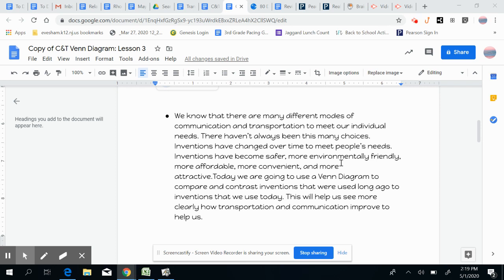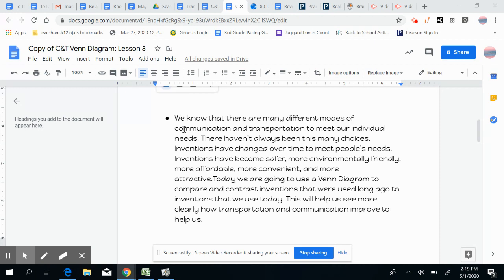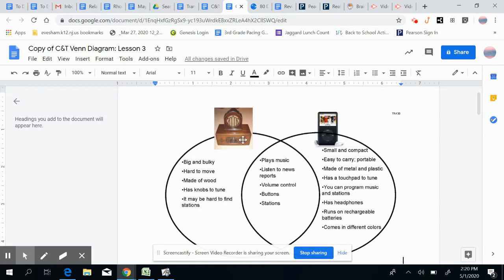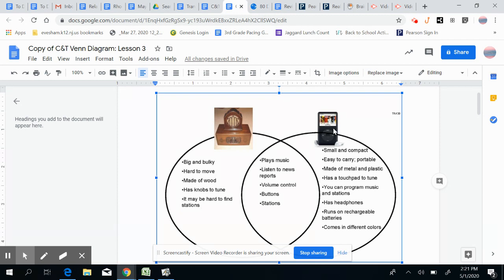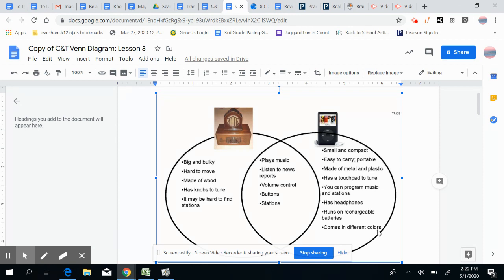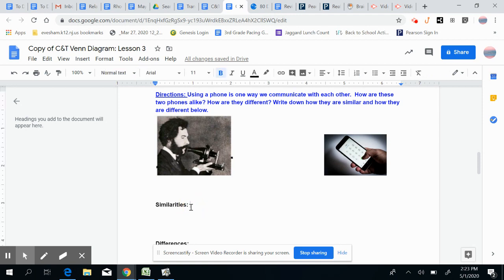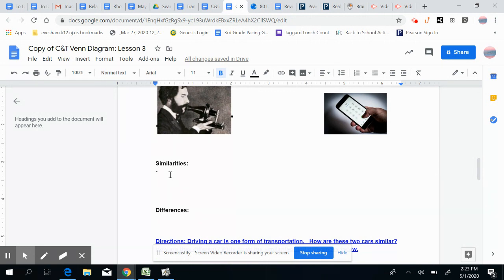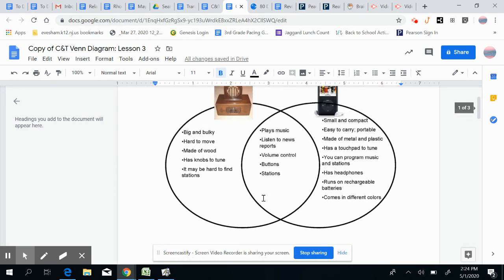Untitled: May 1, 2020 2:24 PM